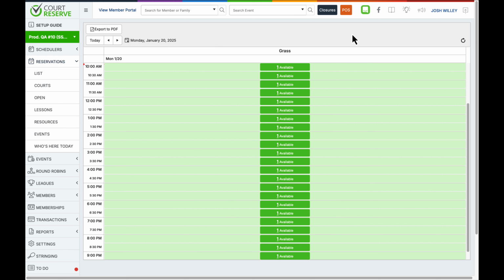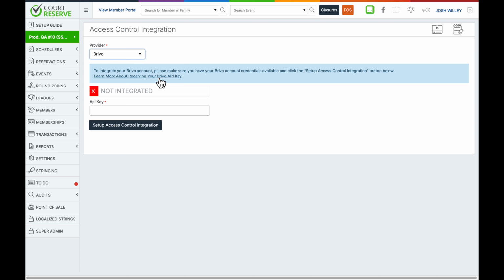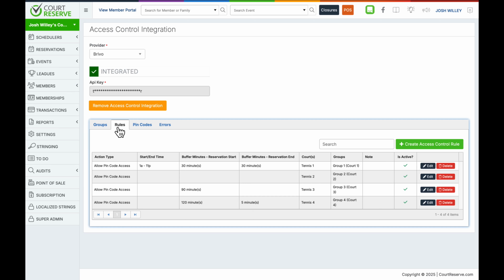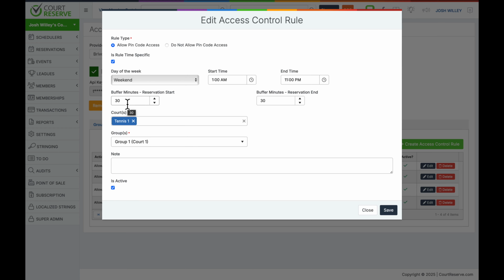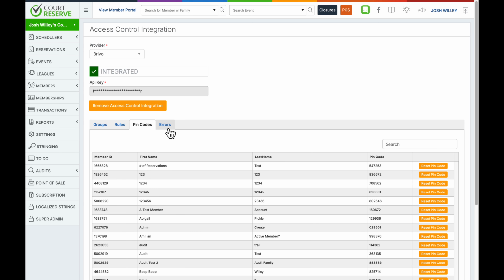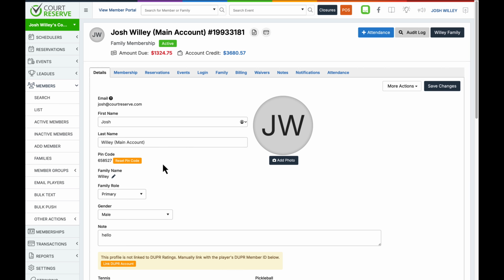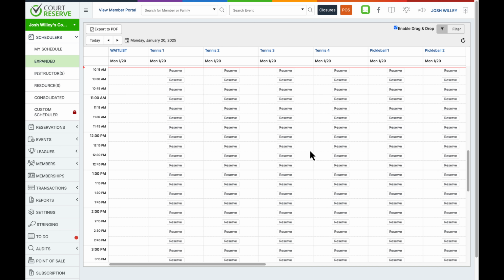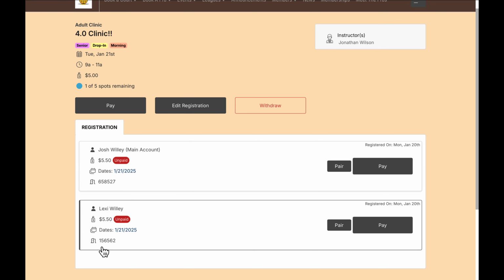Getting Started: Brivo Integration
Integrate with Brivo’s secure access control system to manage access across courts, doors, and restricted areas. Members are assigned a unique pin code tied to their account, granting them entry based on reservation and event times. This ensures that access is precisely timed, enhancing security and operational efficiency.